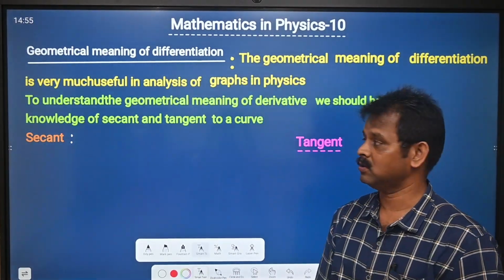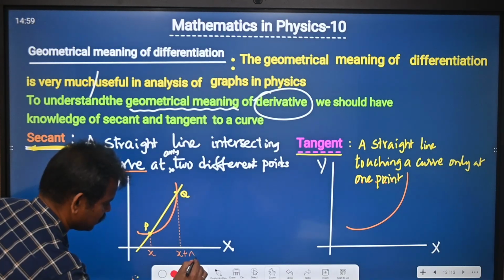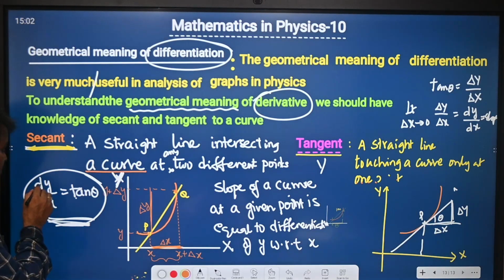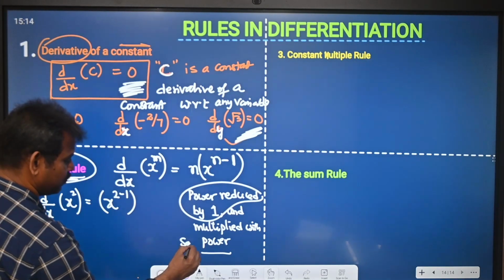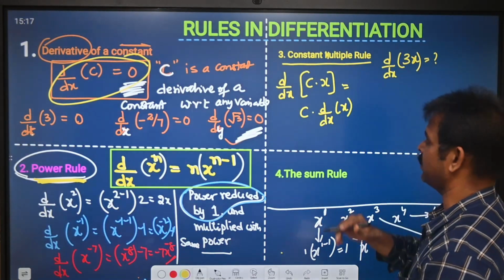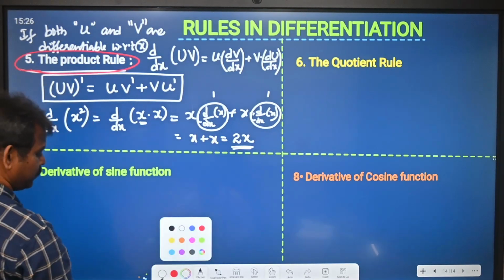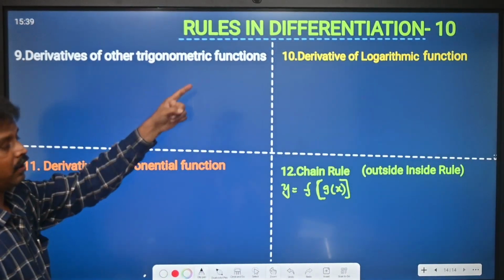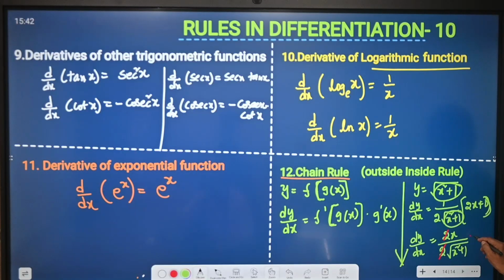0.10 MATHEMATICS IN PHYSICS-10